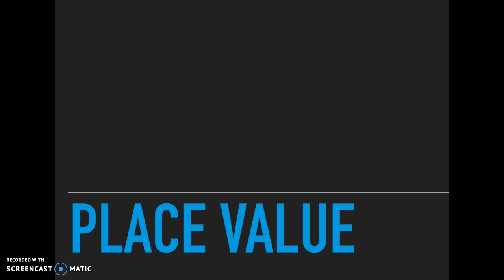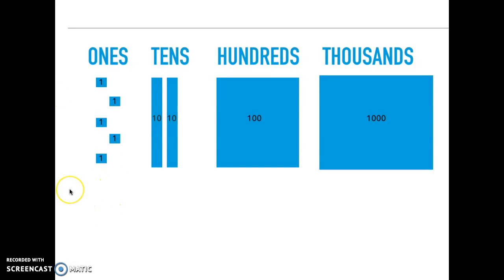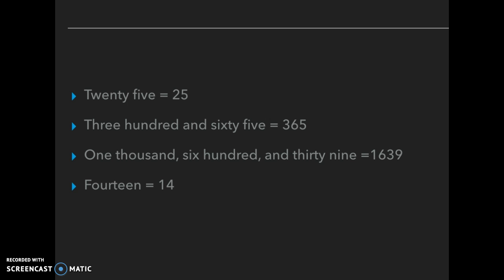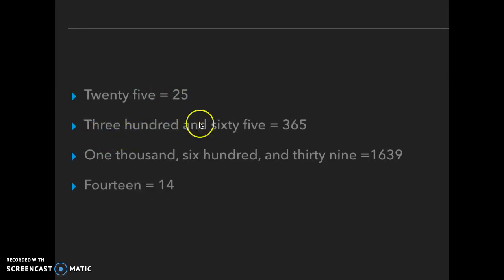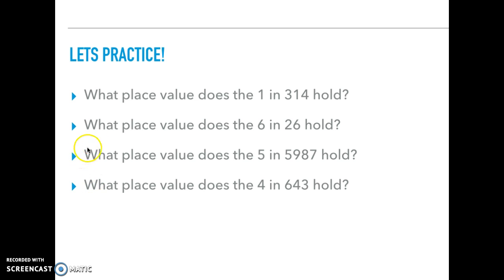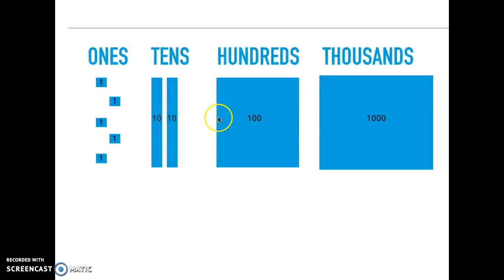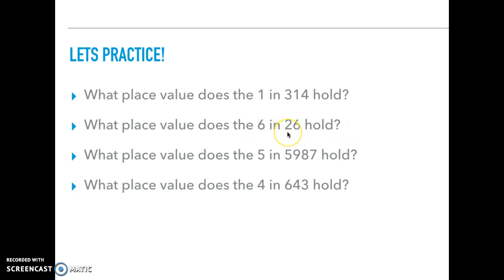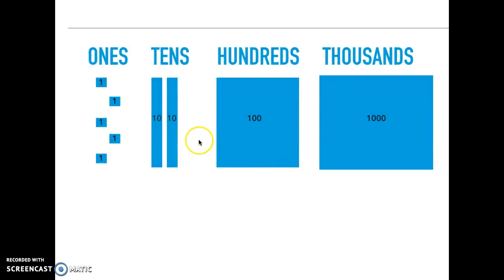itech place value movie